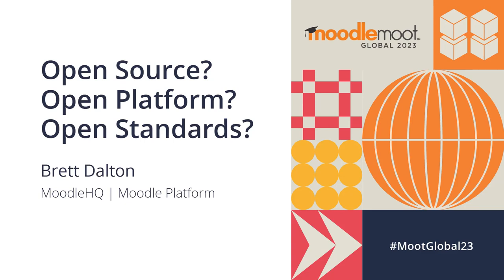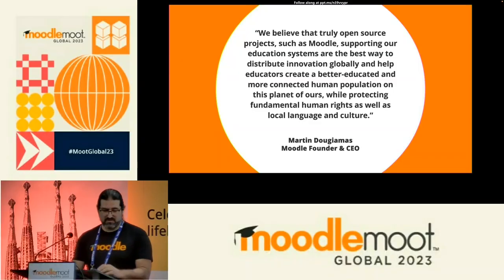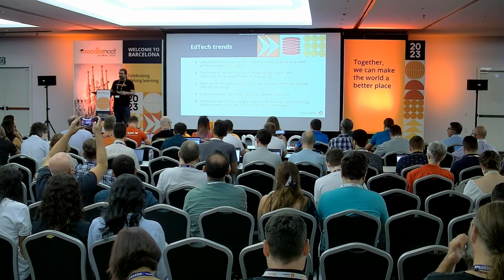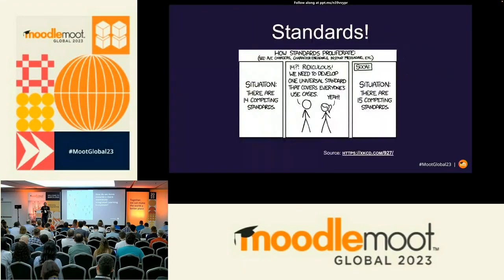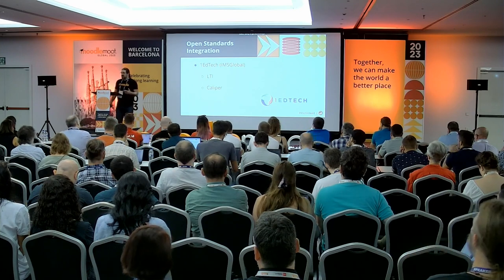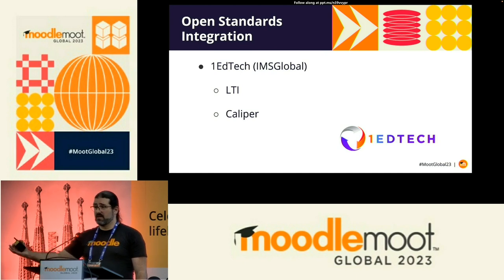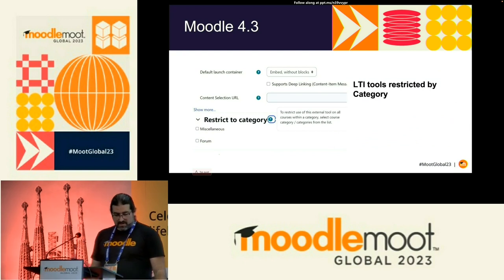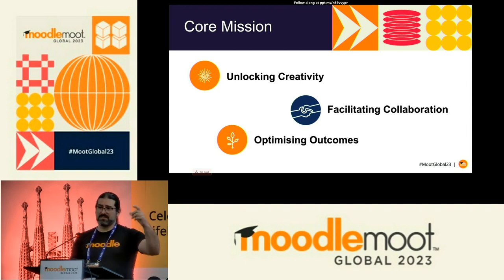Open Source? Open Platform? Open standards? | MoodleMoot Global 2023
Open Source? Open Platform? Open standards?
Brett Dalton - MoodleHQ
MoodleMoot Global 2023
19-21 September | Barcelona, Spain